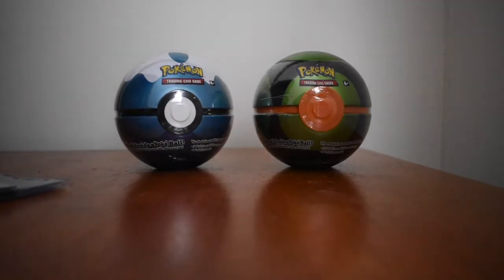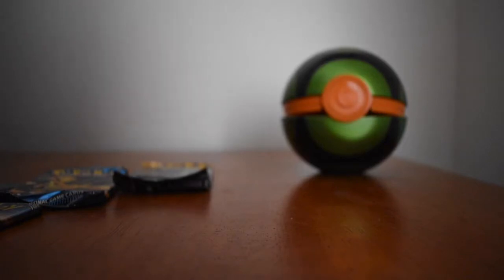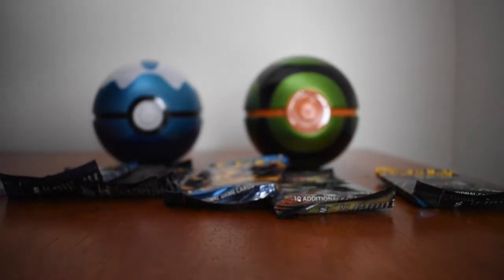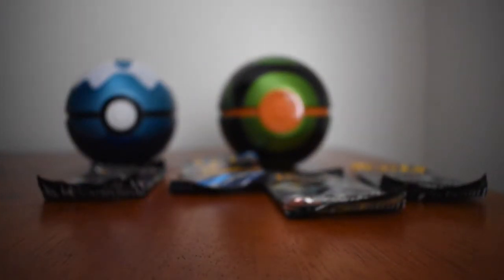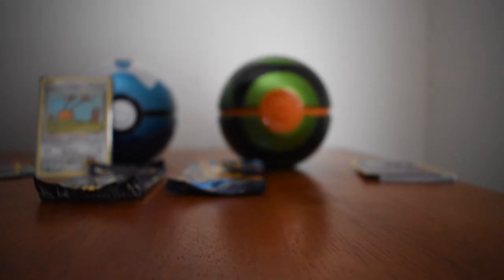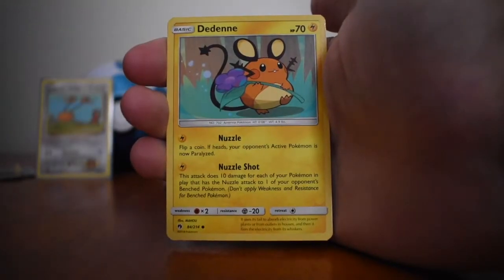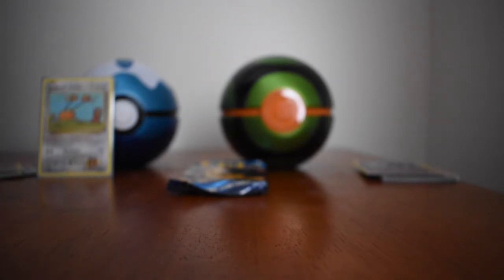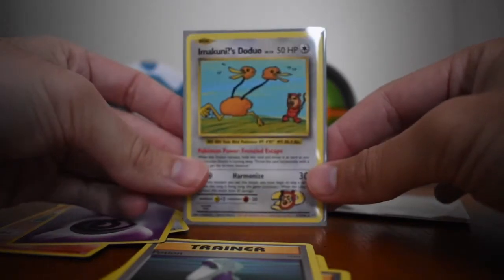OPENING UP A. DIVE AND DUSK BALL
Opening up a dive and a dusk ball and hoping to get some awesome pulls!!